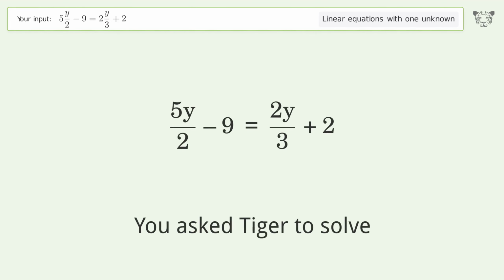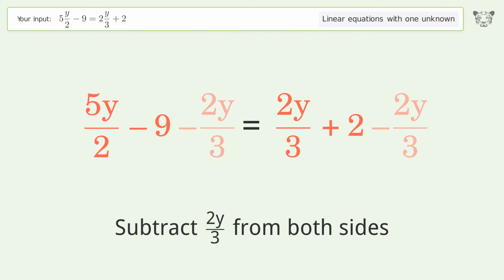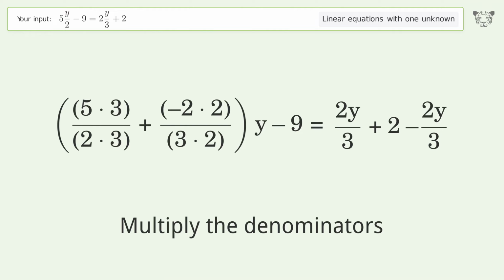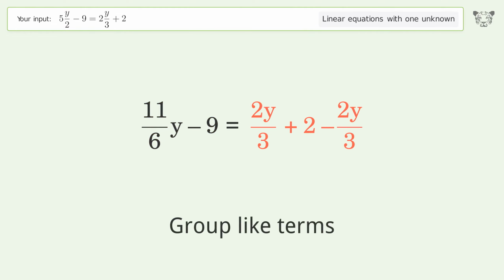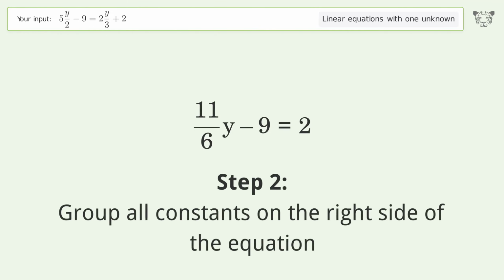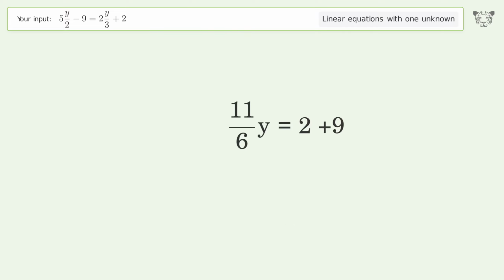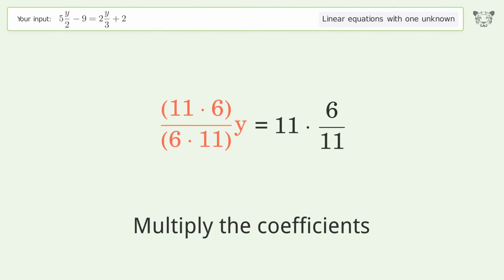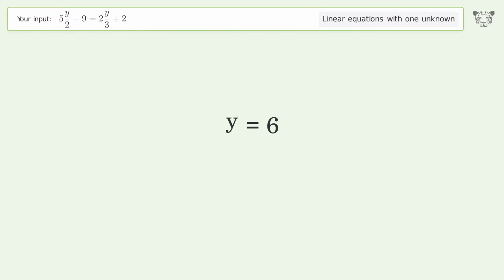Solve 5y/2-9=2y/3+2: Linear Equation Video Solution | Tiger Algebra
Struggling with 5y/2-9=2y/3+2? Watch our step-by-step video on Tiger Algebra to master this linear equation effortlessly.